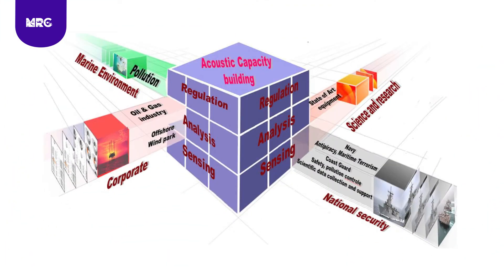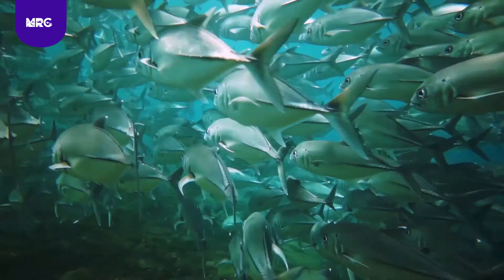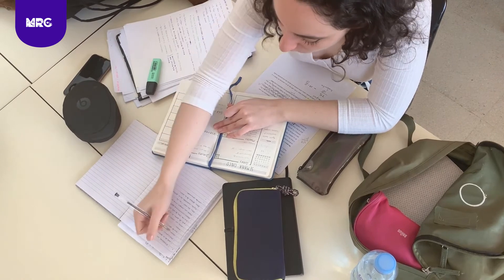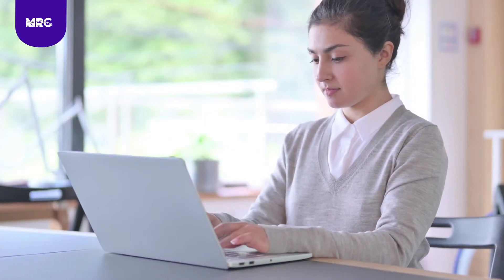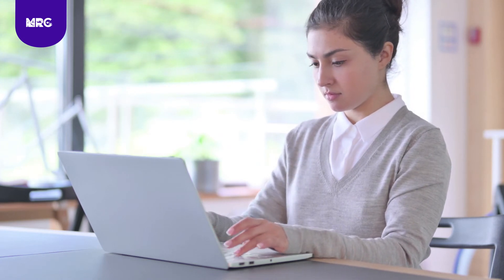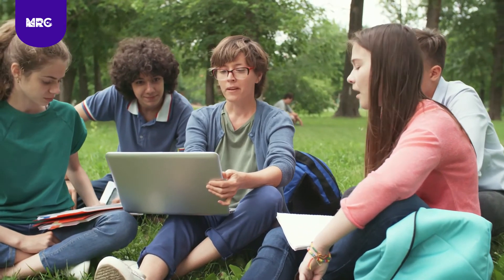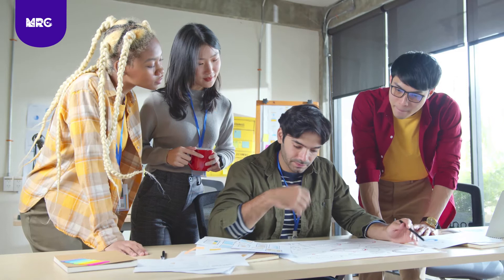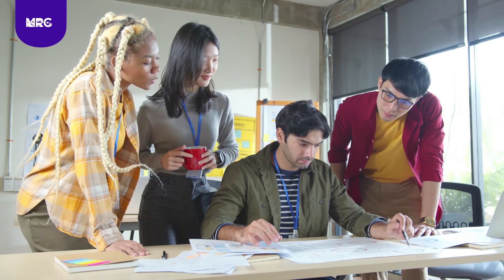Internship Opportunities at Maritime Research Centre Pune!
Maritime Research Centre (MRC) announces a 6 week, 6 month and 1 Year online internship program for under graduate and post graduate students undergoing multi-disciplinary programmes . The interns will be exposed to career oriented project based learning with specific focus on real world problem solving. It will be driven by the UDA framework in the tropical littoral waters. PhD students could also join to identify their research problem.
The deliverables are in terms of the four broad modules as given below :-

Knowledge : The topics will include, Underwater Domain Awareness, Underwater Acoustics, Signal Processing, Shallow Water Acoustics, Statistical Signal Processing, Data Science and many more based on the participants requirement.

Skill : Matlab, Python, Research Methodology, Communication Skills, Technical Writing and Algorithm Design.

Thinking Ability : Project Formulation & Execution, Data Analytics, Maritime Strategy and Geopolitics, Business Development and Policy Formulation.

Expertise Enhancement : The knowledge & skill development along with thought leadership will ensure generation of expertise within the organization, to take forward new ideas on their own.

6 Weeks
The Internship aims at providing participants with a deep understanding of Maritime Domain through Mini Projects and Expert Talks. The participants are encouraged to build an abstract and present their project, which the participant can further develop into a Research Paper in future.

6 Months
The Maritime Research Center provides 6 Months Internship program, where each intern is provided with a research problem and guided into writing one or more research papers on the same. The Intern will be eligible for fellowship at MRC post completion of the internship.

1 Year
The Maritime Research Center provides 1 Year Internship program, where each intern is provided with a real-world research problem and guided into completion of the project, making significant contribution in it, and writing one or more research papers on the same. The Intern will be eligible for fellowship at MRC post completion of the internship.

The interns will be exposed to the UDA framework and its challenges & opportunities. They will be guided through detailed literature survey and encouraged to formalize their specific project topics. Specific knowledge / skilll required to undertake the project will be facilitated and data if required will be supported. Industry exposure will also be part of the internship. Every intern at MRC is mentored to publish their work in appropriate conference or journal based on the efforts put in by them.

Certificate and Letter of Appreciation will be awarded to the students on successful completion of the internship with satisfactory achievement of all objectives. Interns showcasing outstanding performance may be offered research associate position, post completion of their degree on specific projects being pursued by MRC.